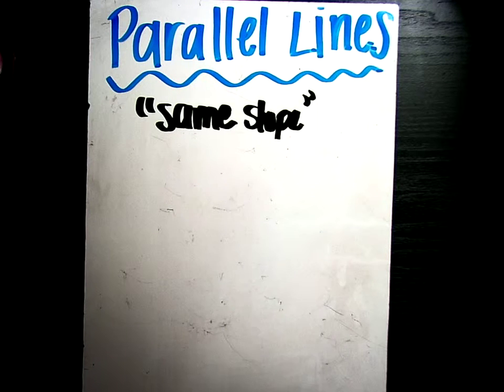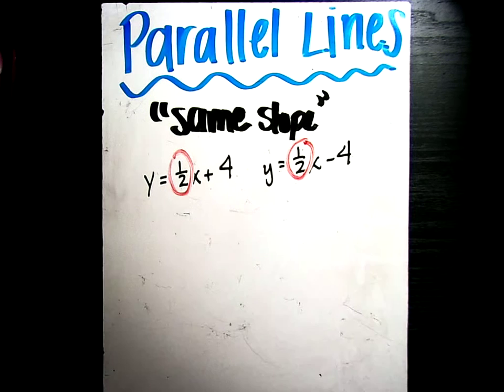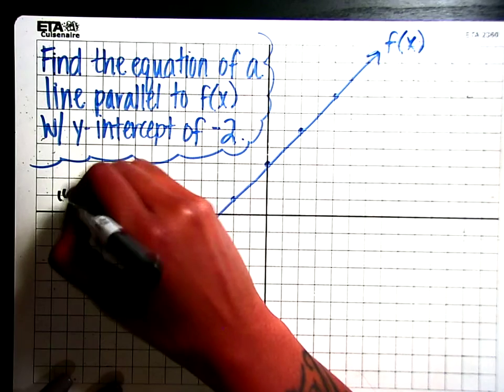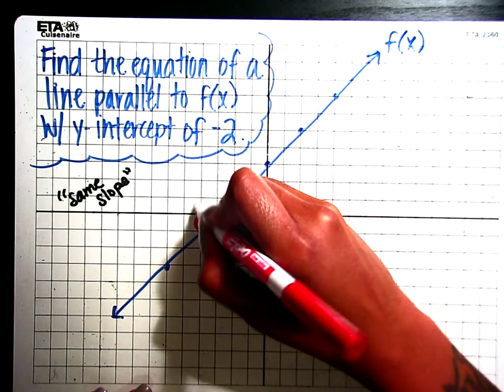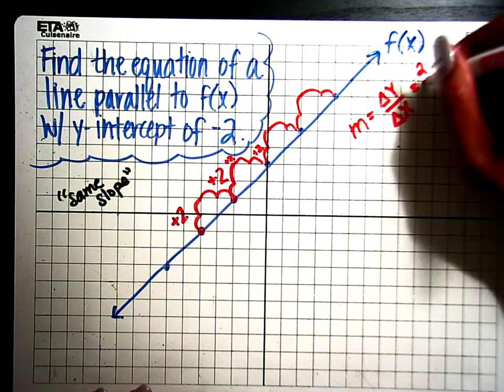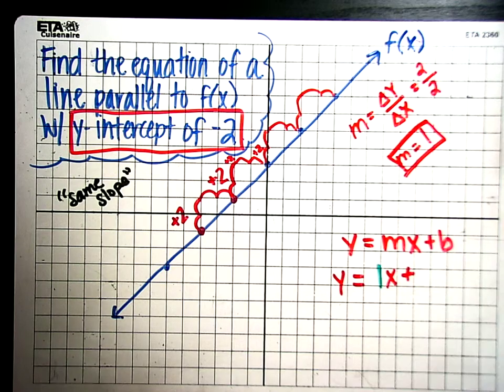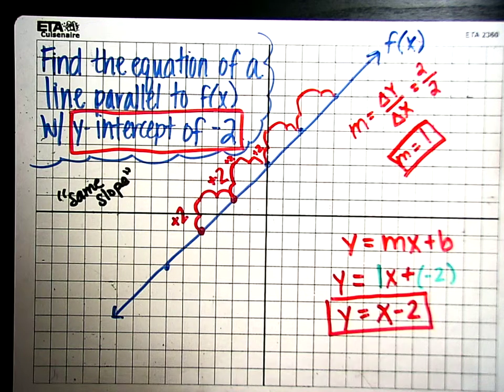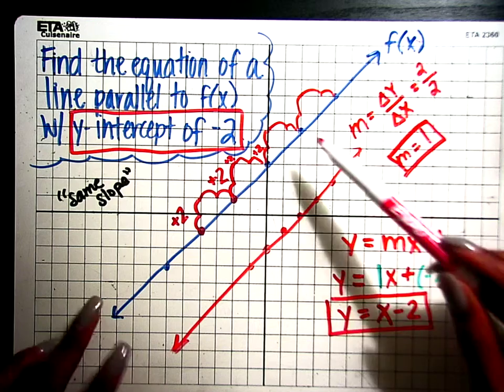Parallel Lines Graph